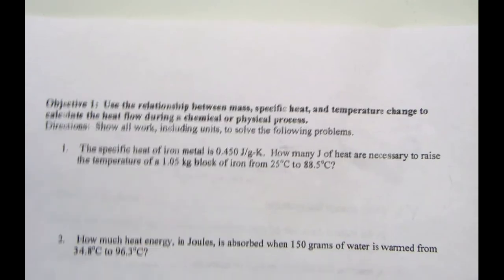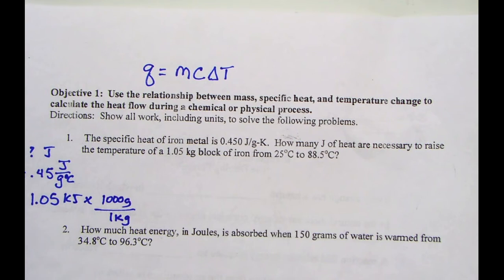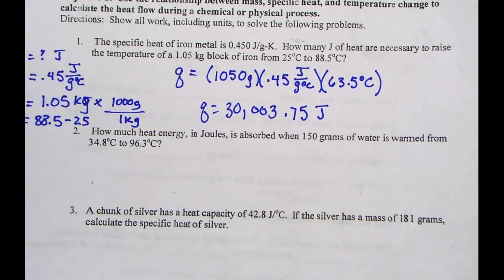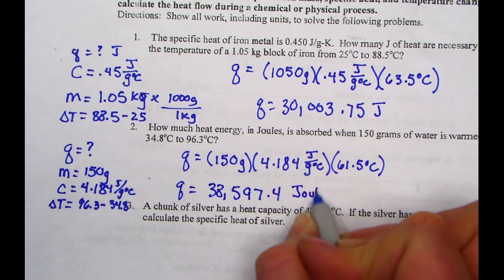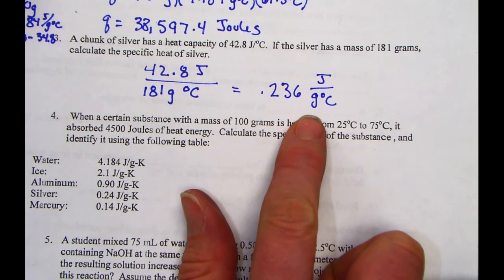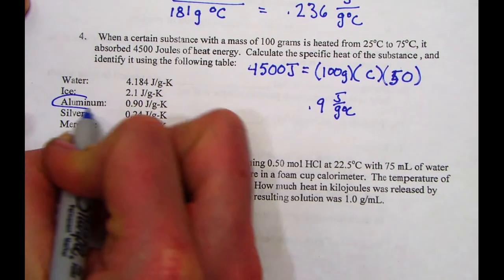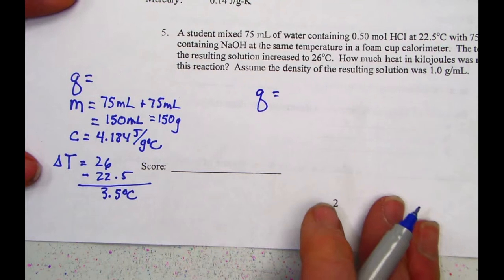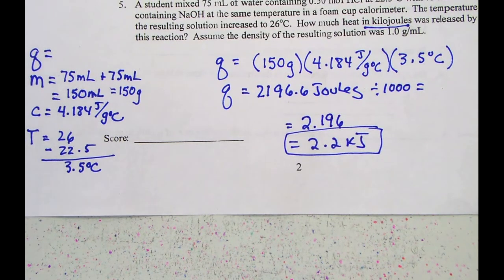My Edited Video